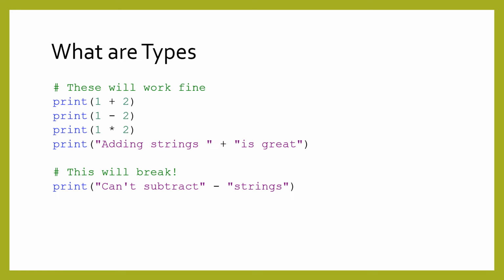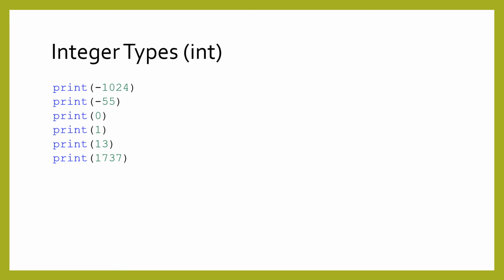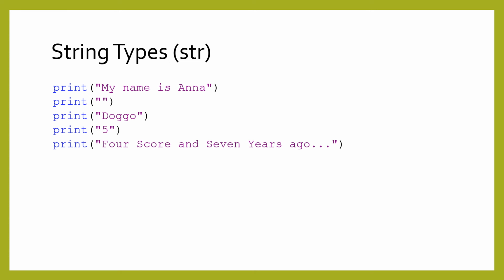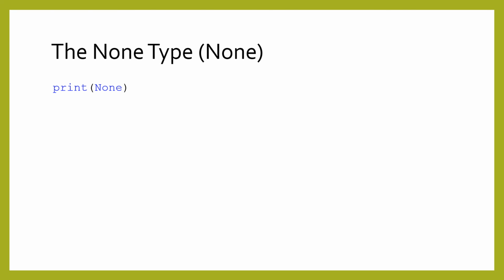Lesson 1A5) Types (Bart)